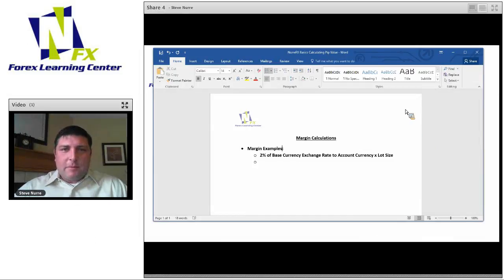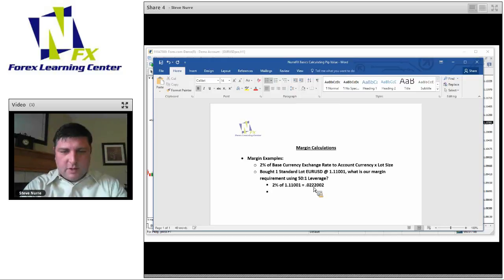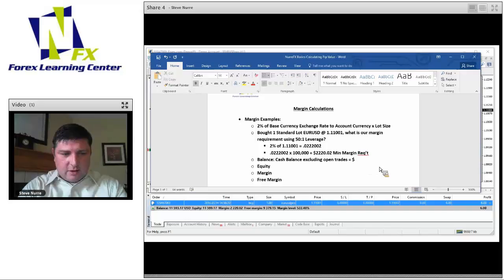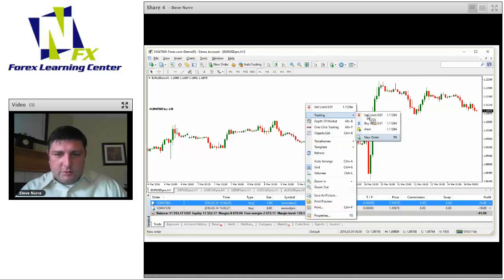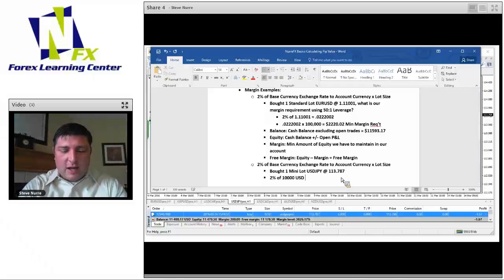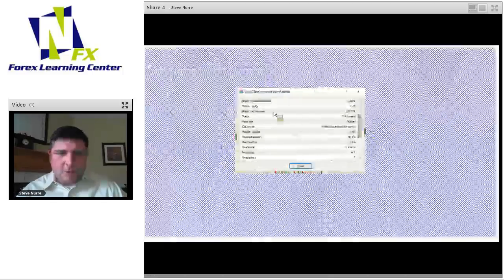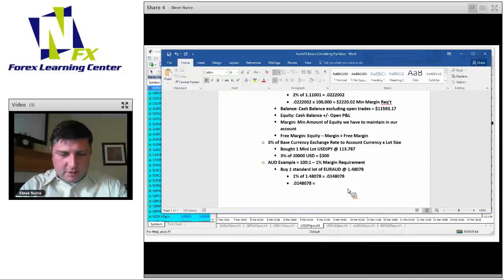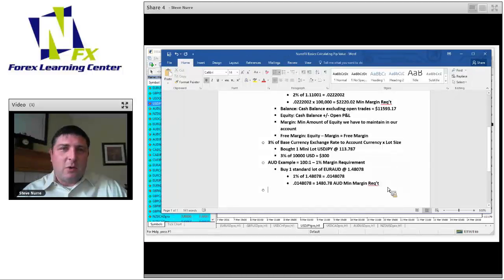NurreFX Basics: Margin and Leverage Live Examples